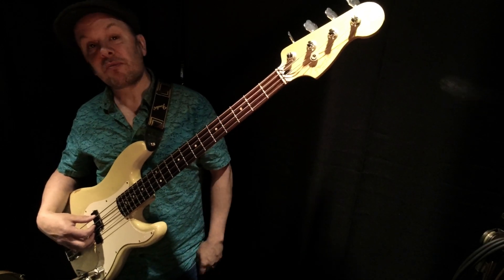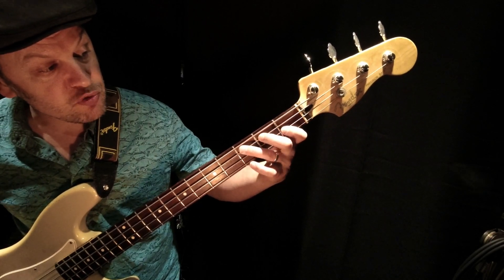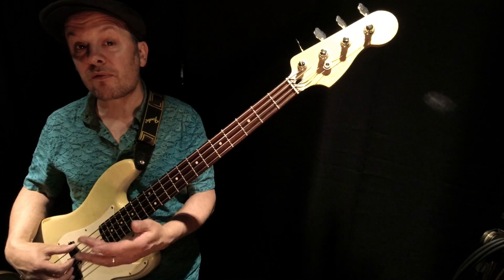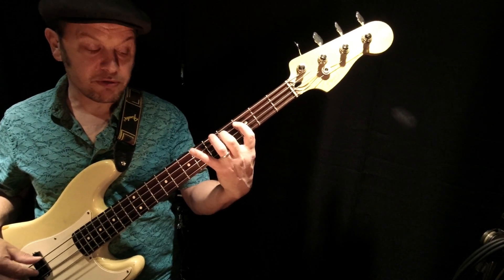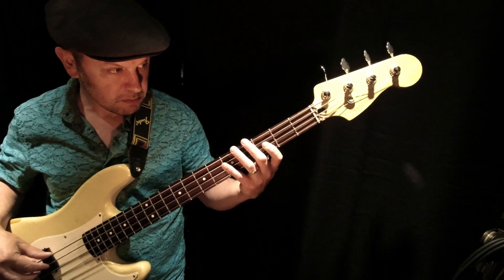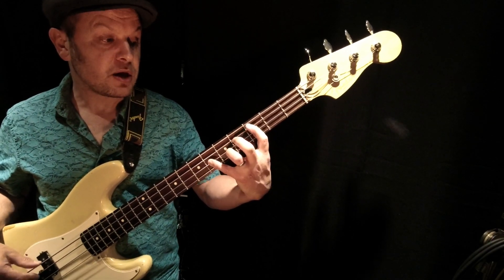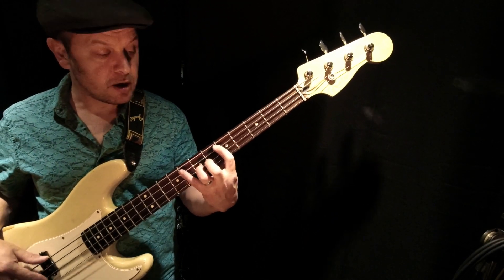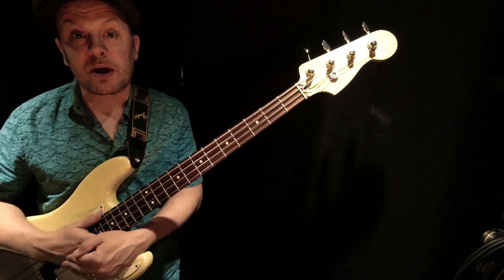“I Want You Back” - A Classic Bass Line Explained and Tabbed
Spring 1970, and the Jackson 5’s first number one hit was rather well equipped with a bass line courtesy of Wilton Felder.
Here it is, broken down and explained, with tabs at the end and some music theory tid-bits along the way...